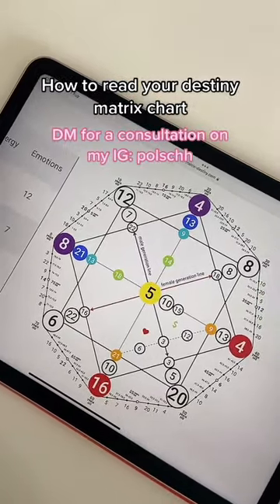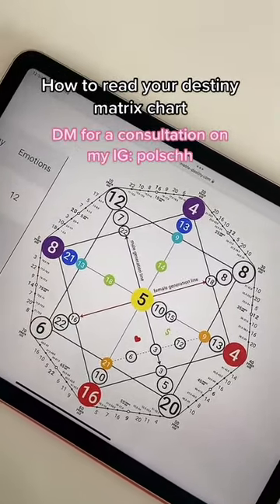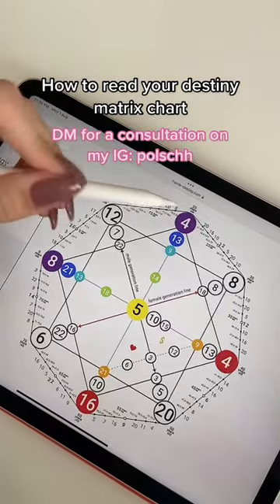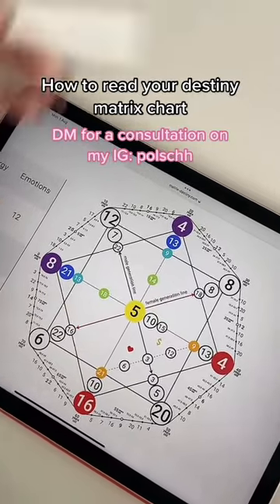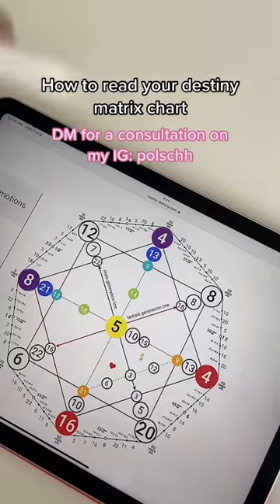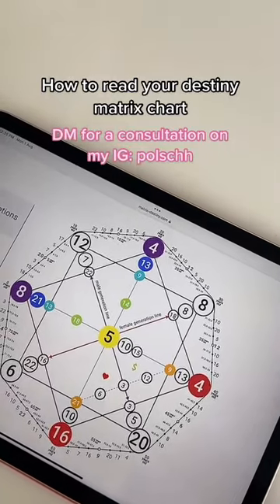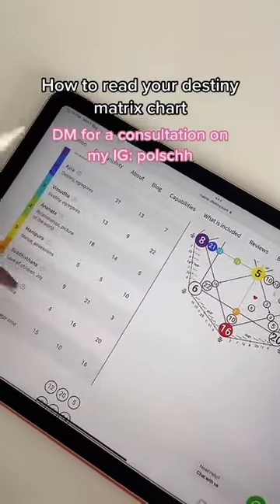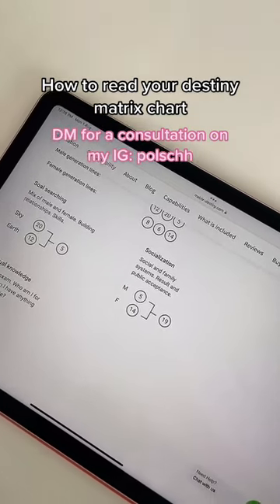How to read your Destiny Matrix Chart